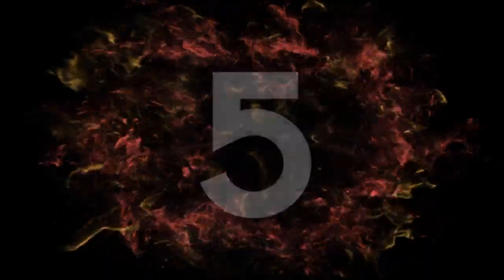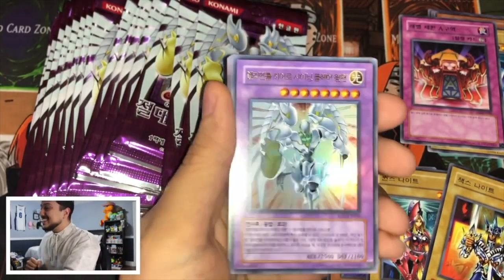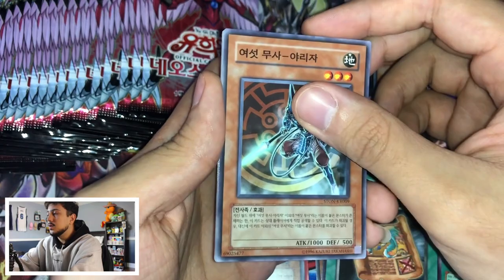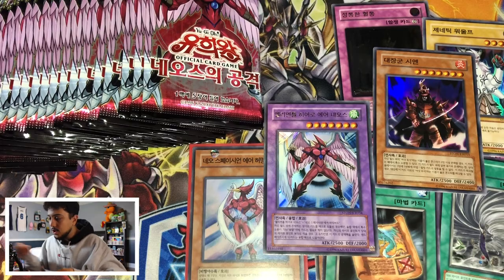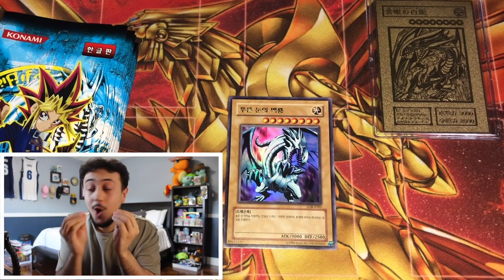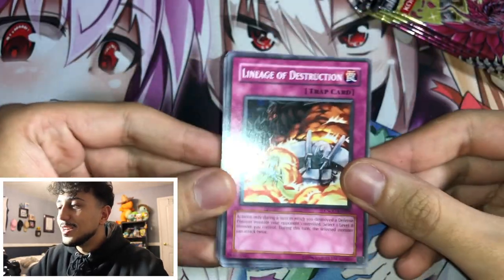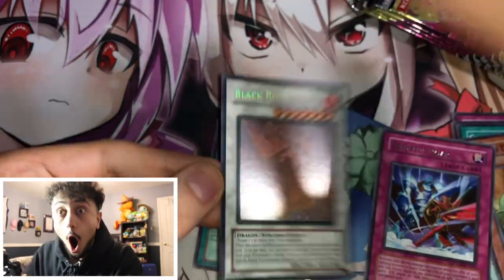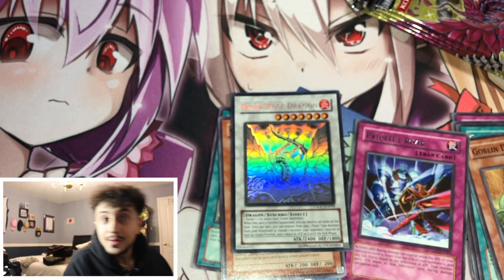Top 5 Yu-Gi-Oh! Pulls of 2021!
Or use checkout code: Spanko5
or use checkout code: SPANKOYGO10YP

*Channel Members*
Irada, Neil Persen, J-Chip Show, Anwar Mohamed